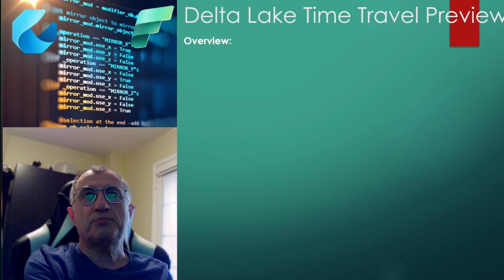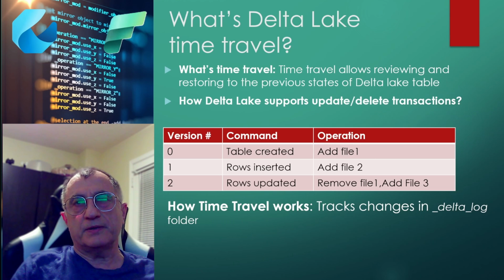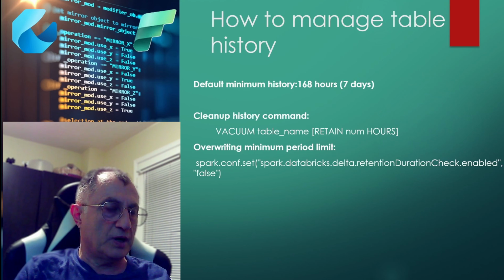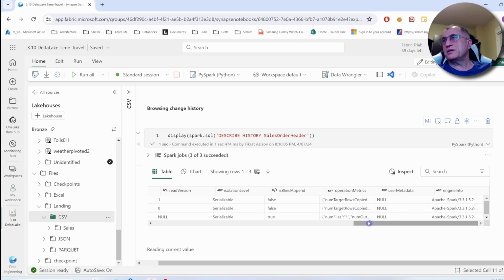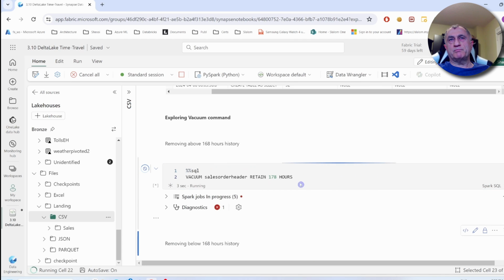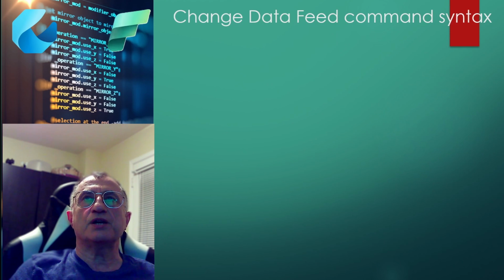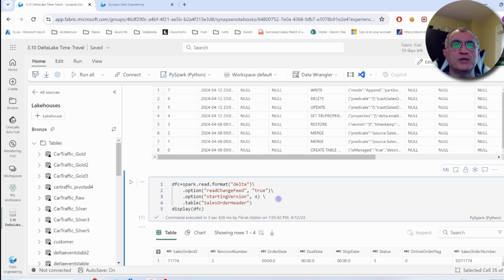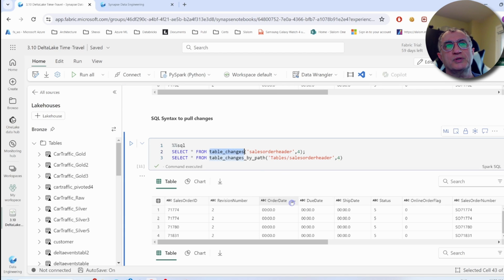3.10 Unlock The Power Of Change Data Feed & Time Travel In Microsoft Fabric!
In this tutorial, I explore Delta Lake Change Data Feed and Time Travel capabilities in Microsoft Fabric.
I explain how Delta Lake technology supports transactions and table versioning and how this feature can be used to review and restore Lakehouse tables to their previous states. Furthermore, I explain how Time travel can be used to address ETL logging needs.
I also explain how the Change Data Feed feature can be used to build incremental and real-time streaming pipelines
Chapters:
00:00- Introduction
00:54- Preview
04:03- What is Delta Lake Time Travel and how it works?
07:41- Time Travel command syntax
08:54- How to manage table history?
10:10- Demo 1- Time Travel notebook walkthrough
15:24- Time travel by version and timestamp
16:06- Restoring table to the previous state
17:24- Using Time Travel to collect ETL run statistics
19:01- Using Vacuum command to clean up history
20:23- Overview of Change Data Feed: purpose, use cases, differences from Time Travel
24:07- Demo 2- Change Data Feed
25:54- enabling Change Data Feed on selected tables
27:33- Reading Change Data Feed in batch mode
29:31- Streaming Change Data Feed for Real-Time Incremental Pipelines